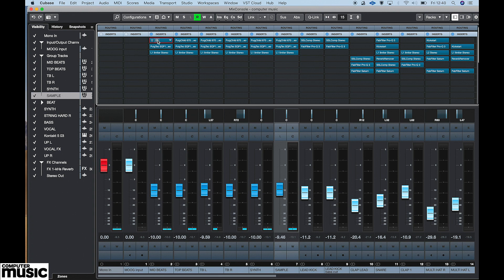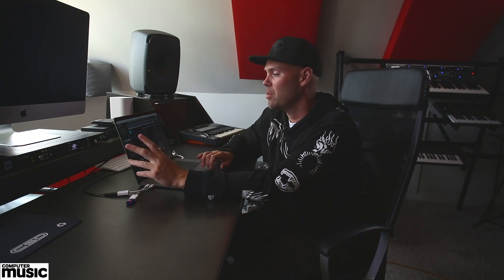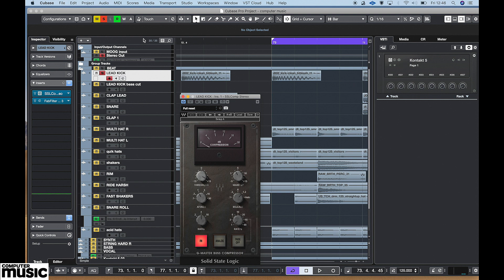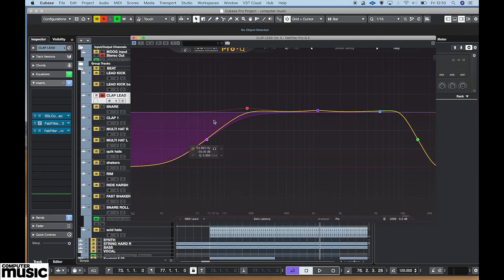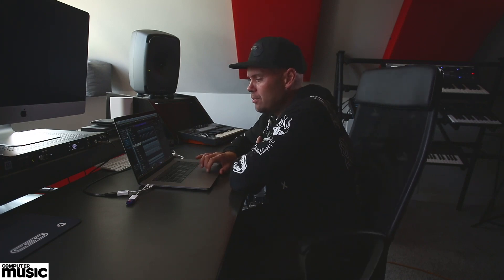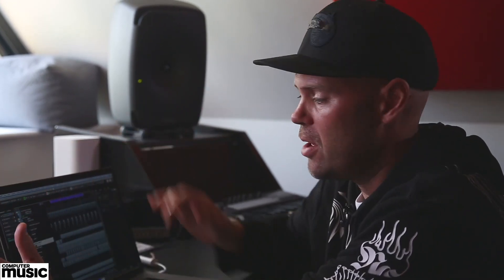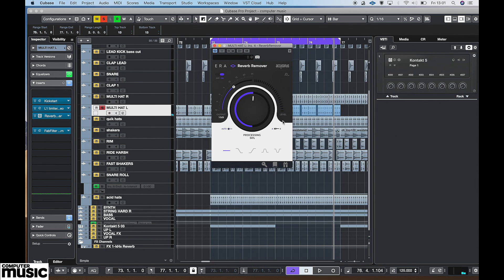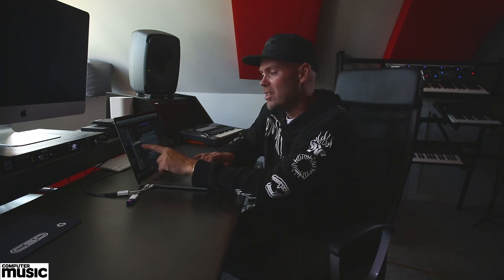Producer Masterclass: Solardo - Part 1